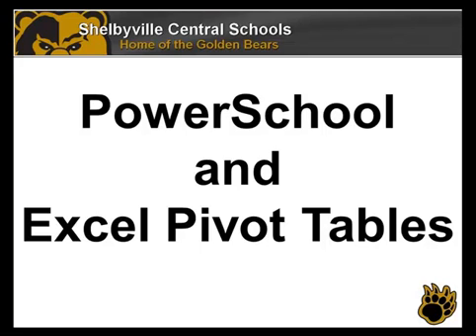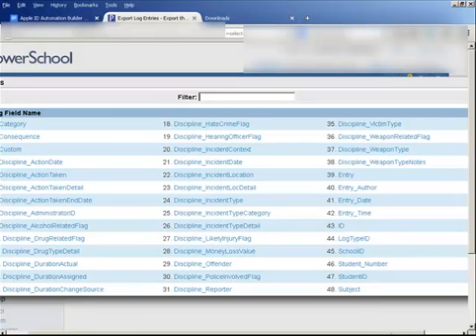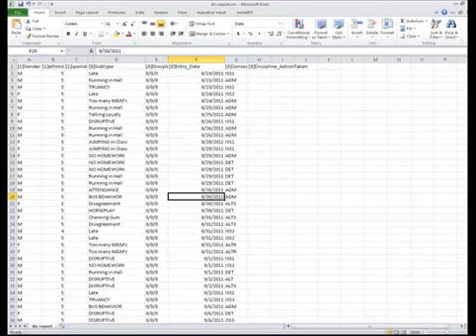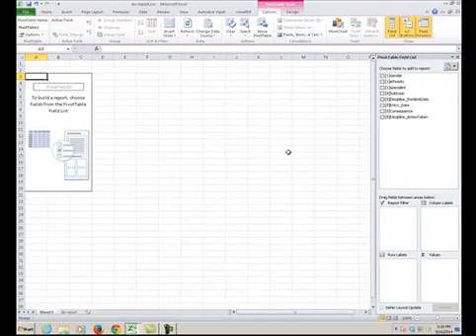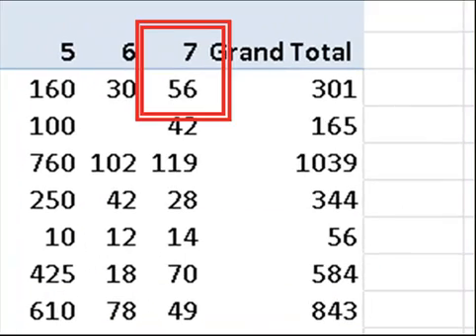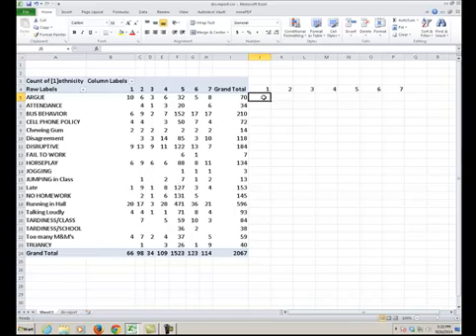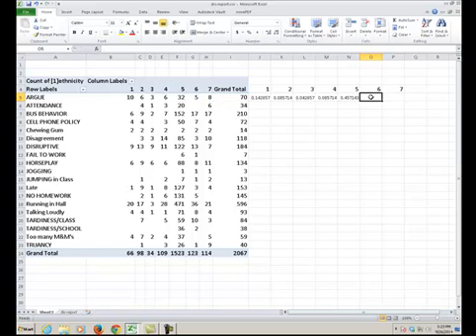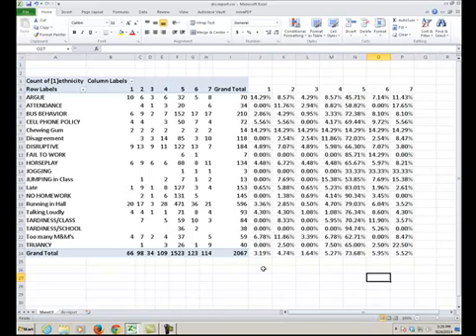Working with PowerSchool Data with Pivot Tables